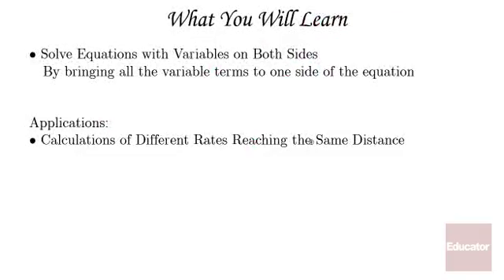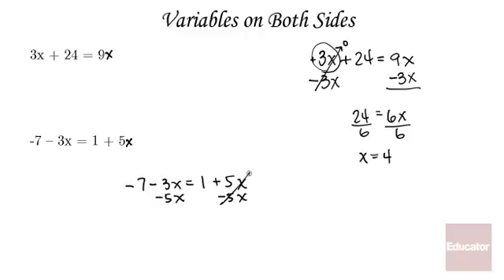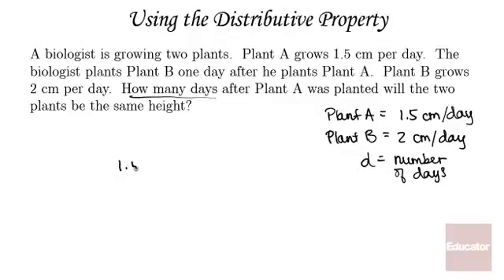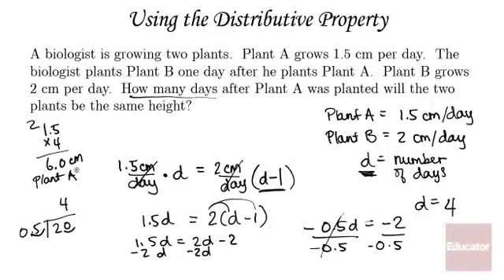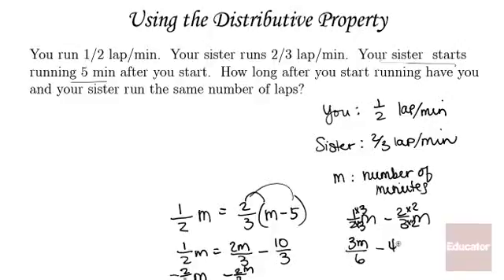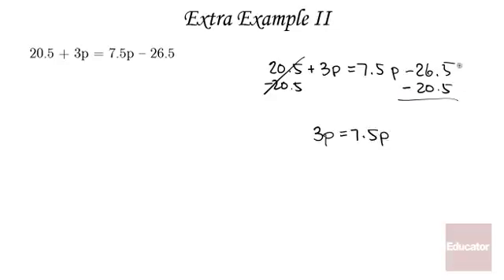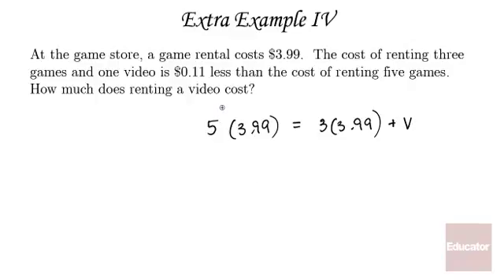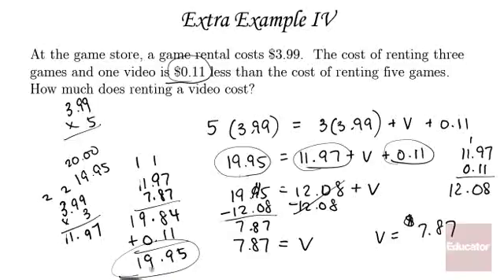Algebra Tutorial Exponents and Equations Solving Equations with Variables on Both Sides